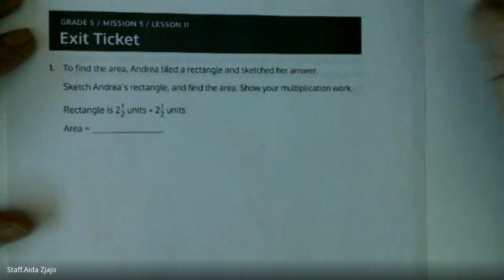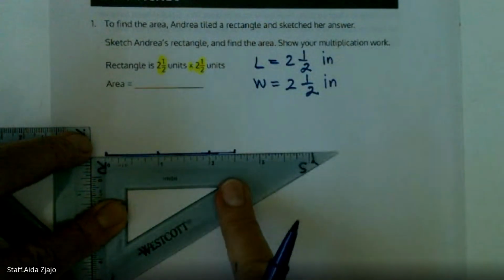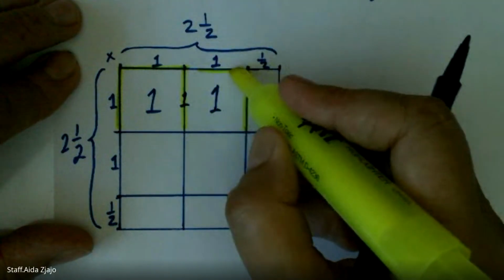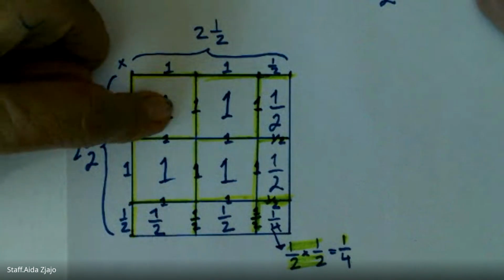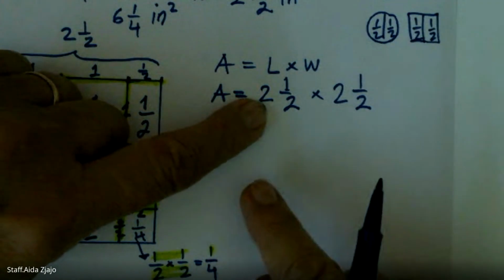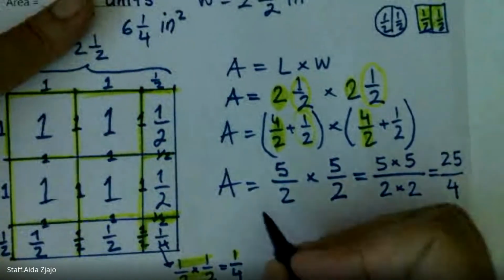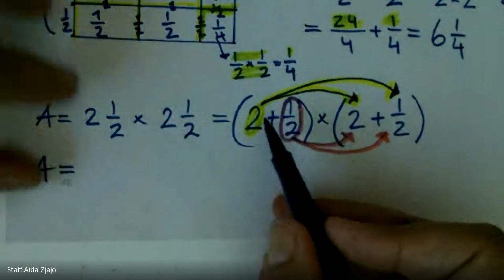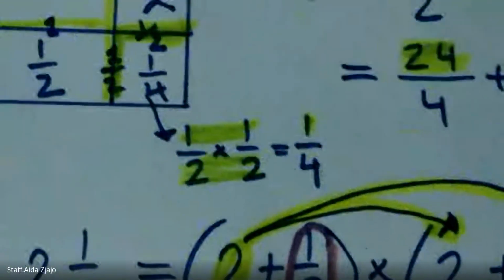(5.M5.L11) 5th Mission 5 /Lesson 11 /Exit Ticket /Mrs.Z